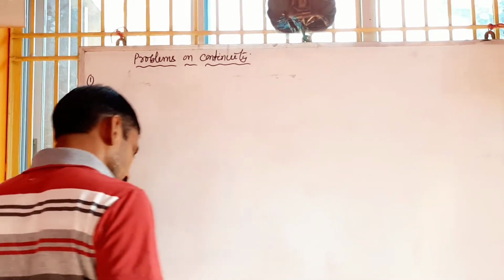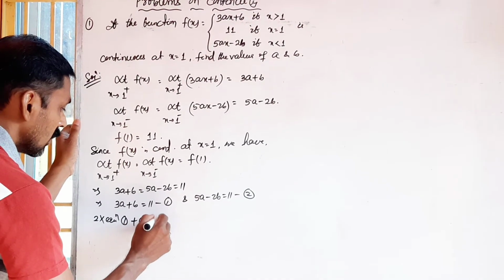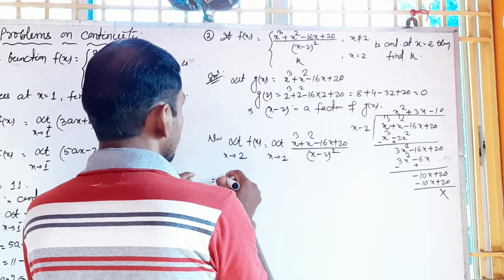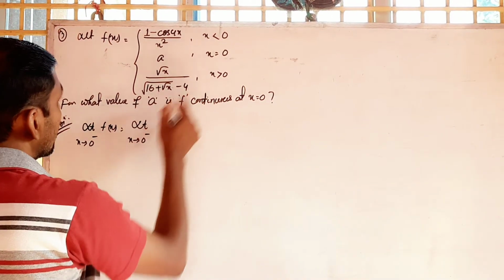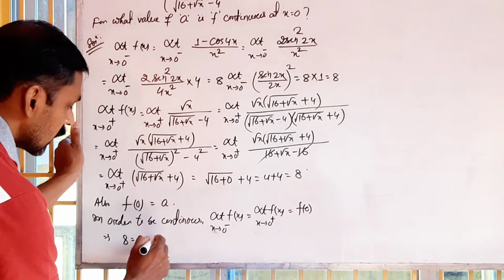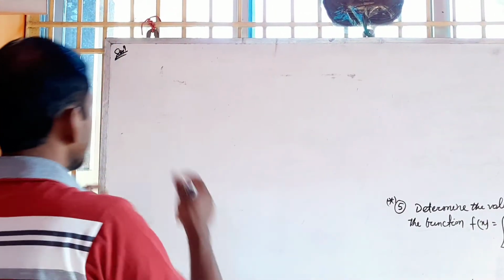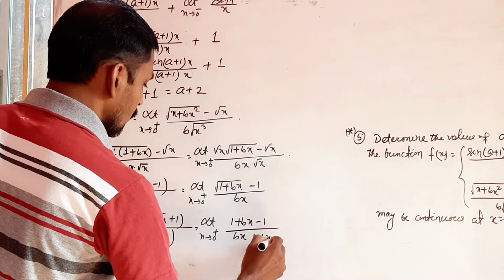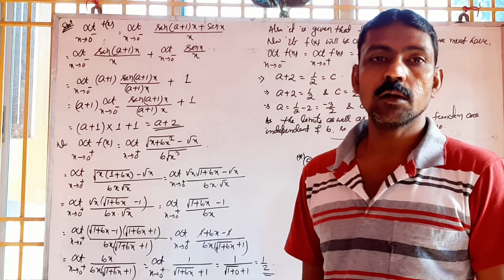Examples on Continuity(NCERT Maths.-I)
By Sushanta Ku Sahu,  DPS, DHENKANAL